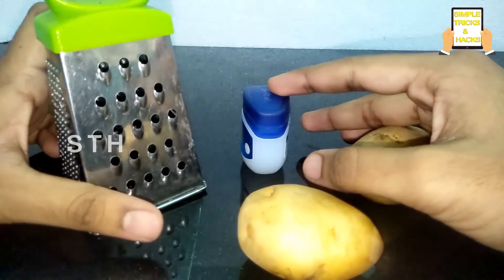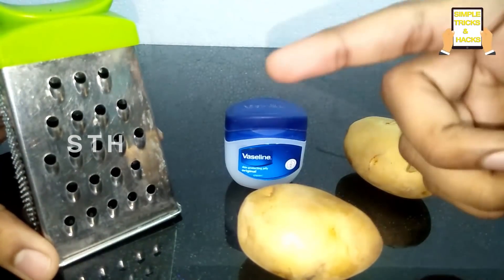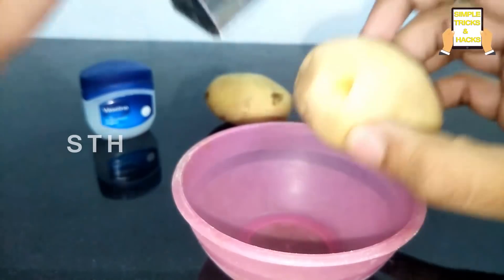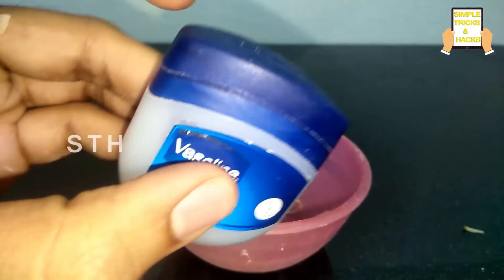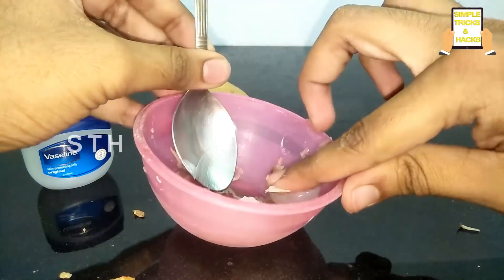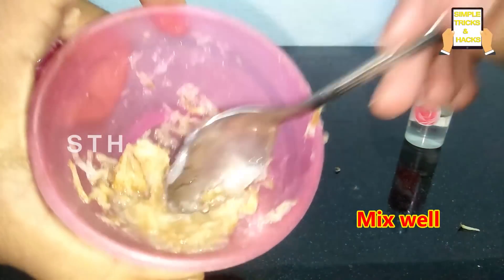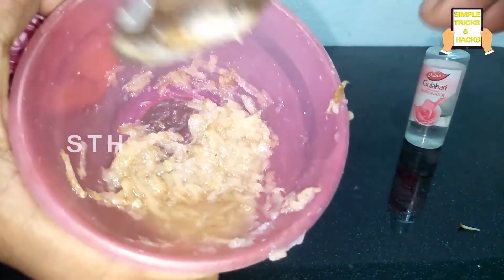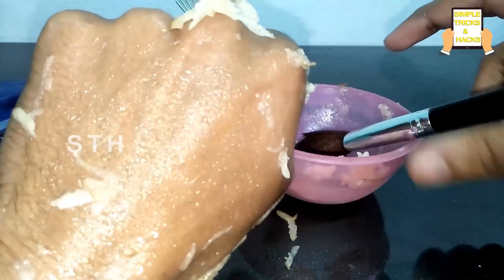POTATO VASELINE& ROSEWATER Anti Aging Face Pack Beauty Tips For Look Younger- Simple Skin Care Hacks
Vaseline & Potato Rosewater Anti Aging Face Pack Beauty Tips For Looking Younger | Simple SkinCare Hacks, The Dark Skin Transform Into White Skin, It Is Everyday Natural Beauty Tips, It Will Work Simple FaceMask Beauty Hacks.